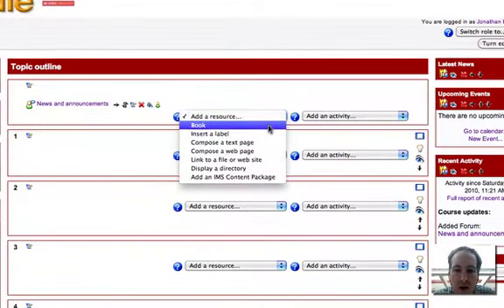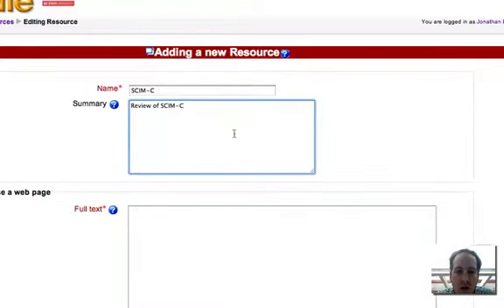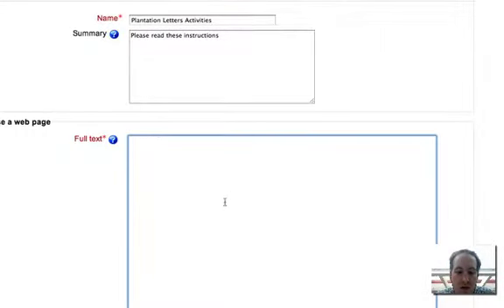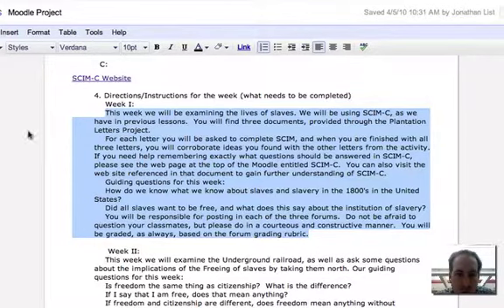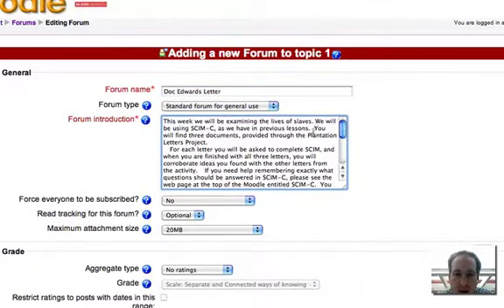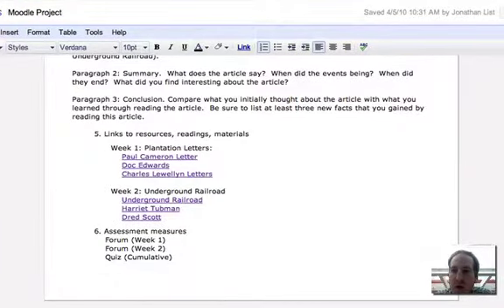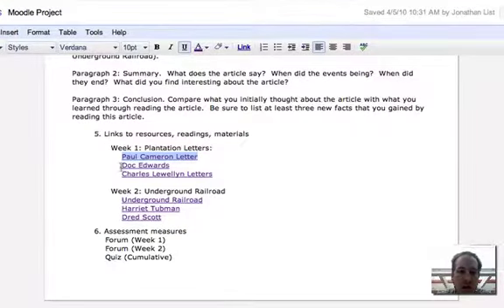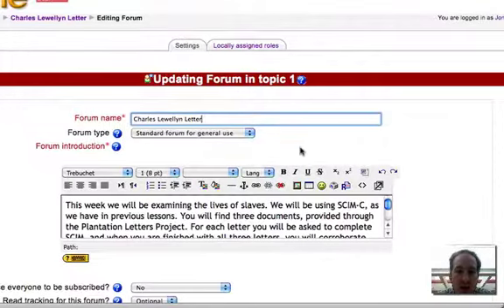Moodilality_1.mov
Complete Two Weeks of moodle creating, part 1.